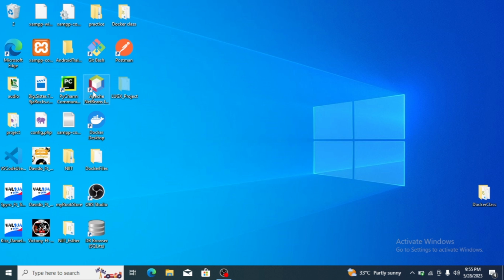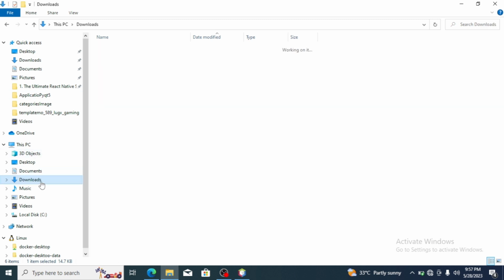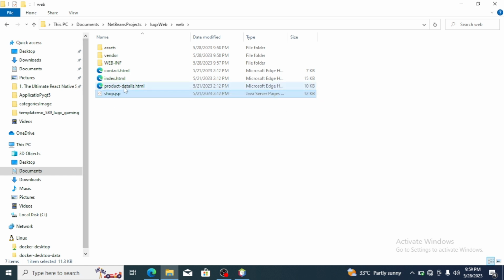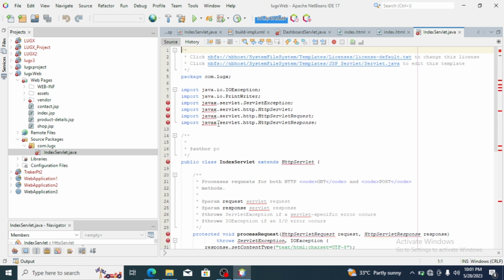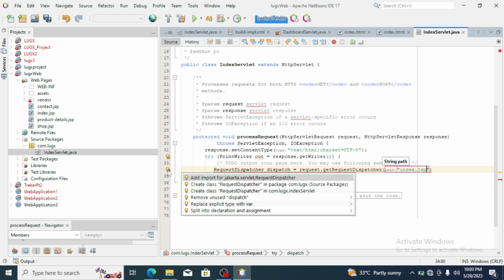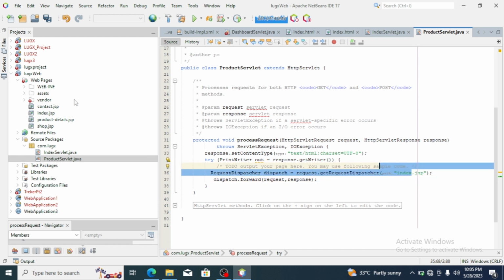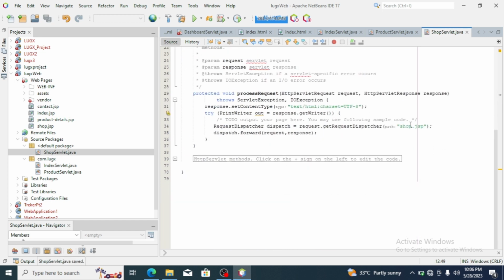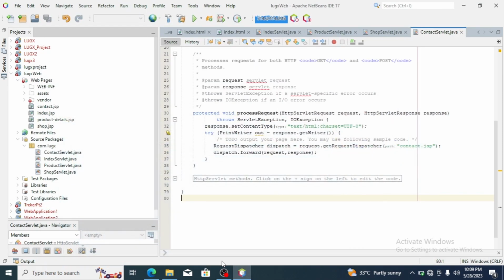How to create servlets for a website using Java and JSP 🤯🤯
Welcome to our mind-blowing YouTube tutorial on "How to Create Servlets for a Website Using Java and JSP"! 🤯🤯

In this exciting video, we will dive deep into the world of web development and explore the powerful combination of Java and JSP to create dynamic servlets for your website. Servlets are an integral part of Java web development, allowing you to handle server-side processing and generate dynamic web content.

Throughout this tutorial, we'll provide step-by-step guidance on writing Java servlets, and integrating them with JSP pages for a seamless web experience.

Here's what you can expect to learn in this mind-expanding tutorial:

Creating Your First Servlet: Dive right into coding as we guide you through the process of creating a basic servlet from scratch. You'll learn about servlet lifecycle methods and how to handle HTTP requests and responses.

Servlet Mapping and Deployment: Discover how to map servlets to specific URLs and deploy them to your web server. We'll show you various deployment options and explain best practices.

Working with JSP: Explore the power of JavaServer Pages (JSP) and see how they seamlessly integrate with servlets to create dynamic web pages. Learn about JSP scripting elements, expressions, and directives.

Passing Data Between Servlets and JSP: Master the art of data transfer between servlets and JSP pages. We'll cover techniques like request attributes, session objects, and forwarding.

By the end of this tutorial, you'll have the skills and knowledge to create robust servlet-based web applications using Java and JSP. Get ready to amaze your peers with your newfound expertise!

Are you ready to unlock the incredible potential of servlets? Let's dive in and get started on this mind-blowing journey! 🚀💻